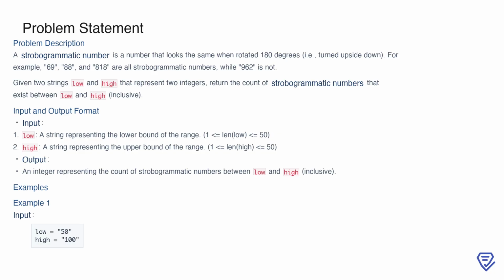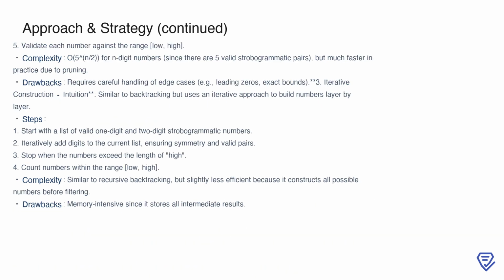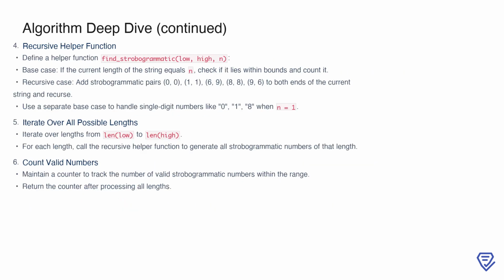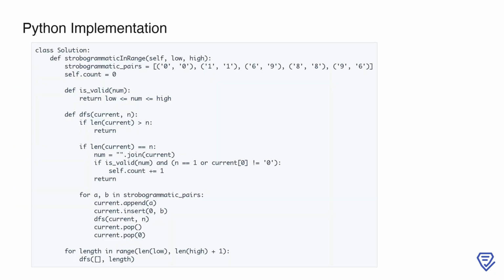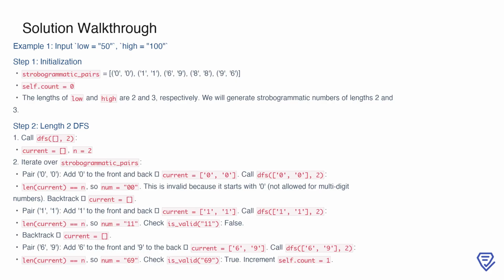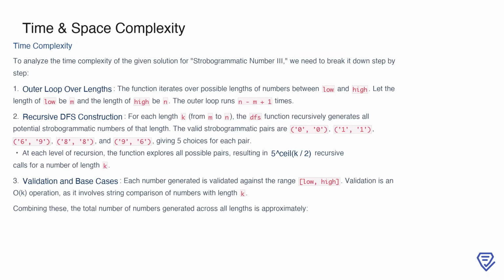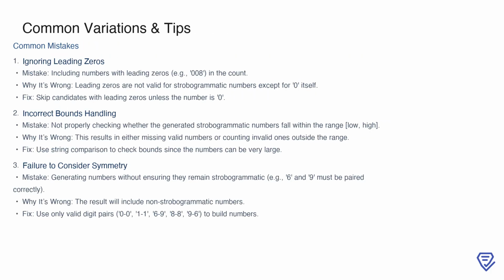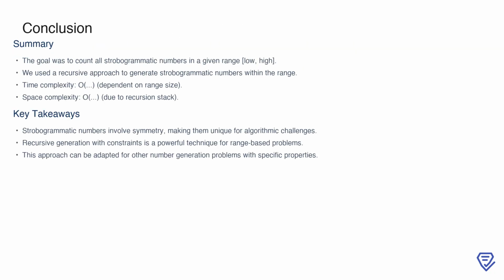LeetCode 248: Strobogrammatic Number III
Difficulty: Hard

📚 Topics: Backtracking, Dynamic Programming, Graph, Math, Queue

⏱️ Timestamps:
00:00 - LeetCode 248: Strobogrammatic Number III
00:24 - Problem Statement
01:16 - Problem Statement (continued)
01:57 - Problem Statement (continued)
02:47 - Problem Statement (continued)
03:30 - Approach & Strategy
04:32 - Approach & Strategy (continued)
05:35 - Approach & Strategy (continued)
06:31 - Approach & Strategy (continued)
07:23 - Algorithm Deep Dive
08:28 - Algorithm Deep Dive (continued)
09:30 - Algorithm Deep Dive (continued)
10:20 - Algorithm Deep Dive (continued)
10:58 - Algorithm Deep Dive (continued)
11:57 - Algorithm Deep Dive (continued)
12:44 - Python Implementation
14:13 - Python Implementation (continued)
14:41 - Java Implementation
15:40 - Java Implementation (continued)
16:37 - Solution Walkthrough
17:53 - Solution Walkthrough (continued)
18:59 - Solution Walkthrough (continued)
20:00 - Solution Walkthrough (continued)
20:52 - Time & Space Complexity
22:01 - Time & Space Complexity (continued)
23:05 - Time & Space Complexity (continued)
24:01 - Time & Space Complexity (continued)
25:03 - Common Variations & Tips
26:01 - Common Variations & Tips (continued)
26:39 - Common Variations & Tips (continued)
27:30 - Common Variations & Tips (continued)
28:33 - Common Variations & Tips (continued)
29:05 - Conclusion
29:25 - Thank You!